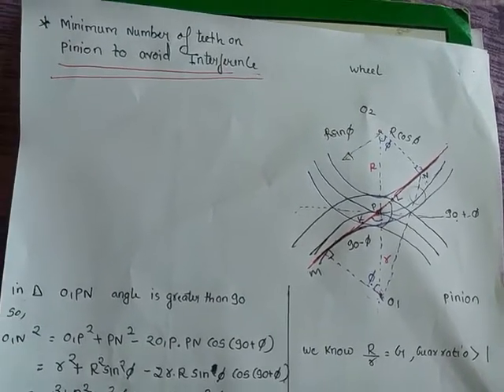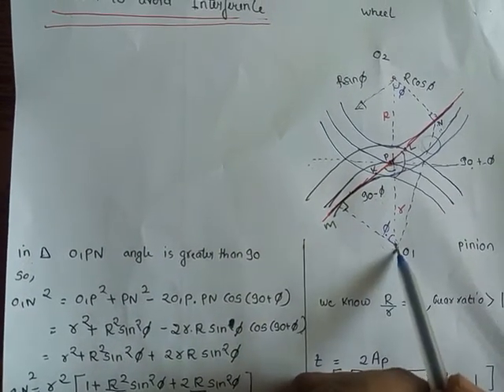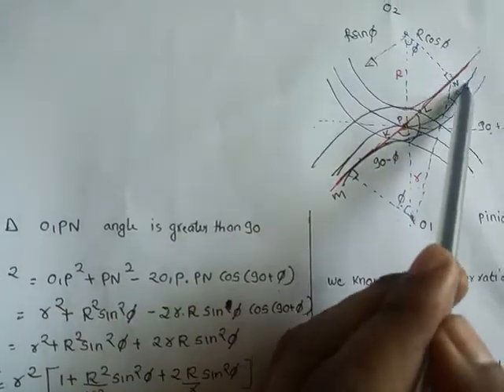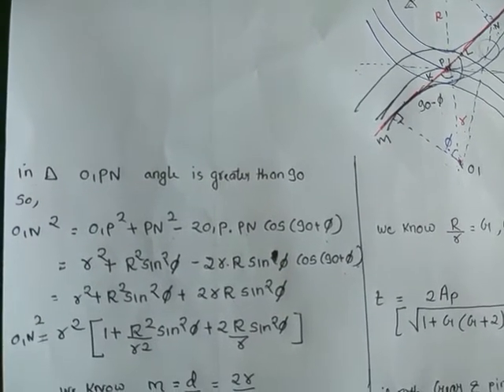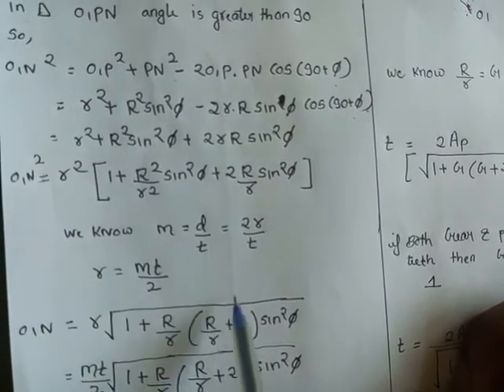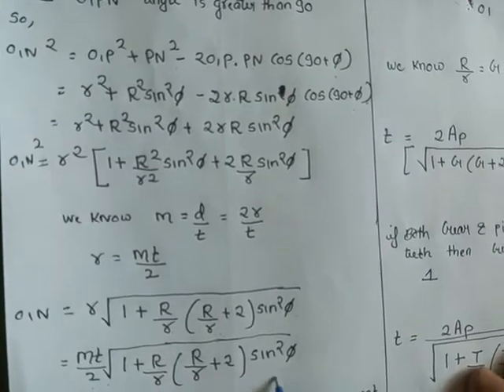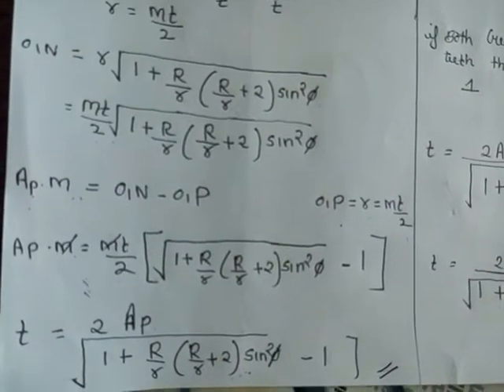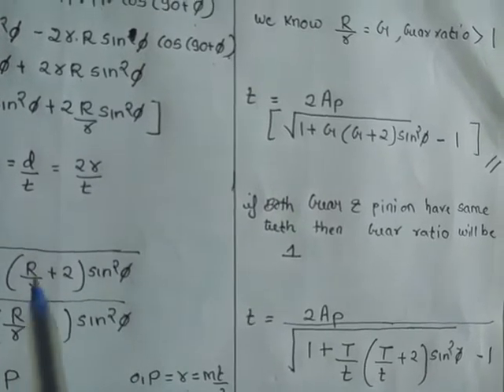Minimum number of teeth on pinion in order to avoid interference